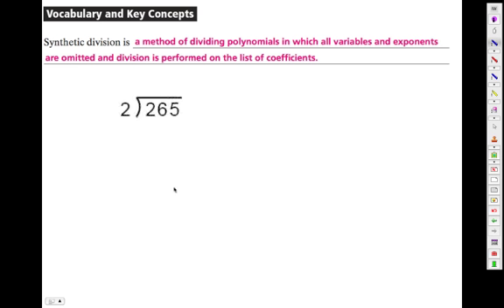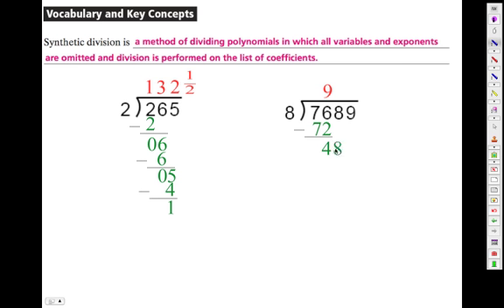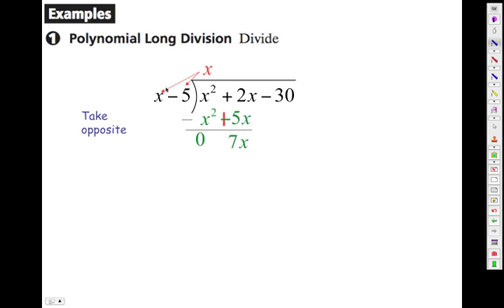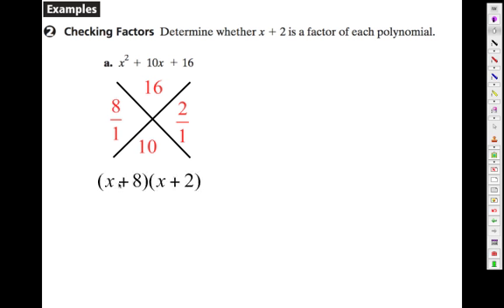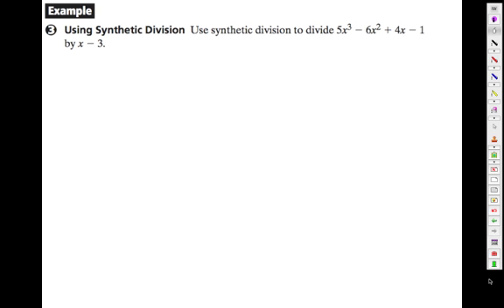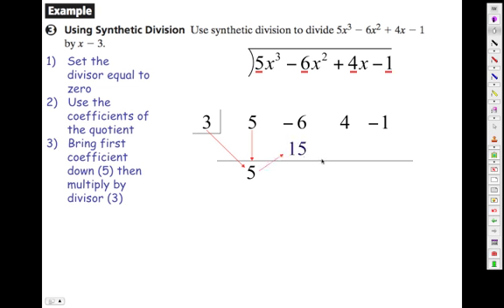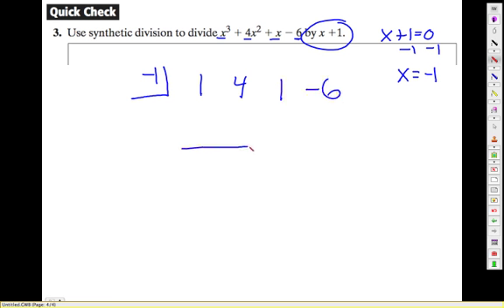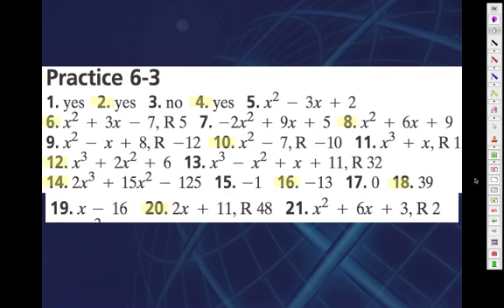6.3 Divide Polynomials.mov